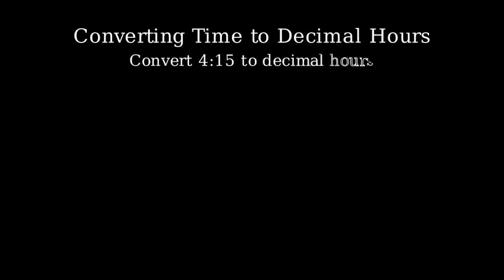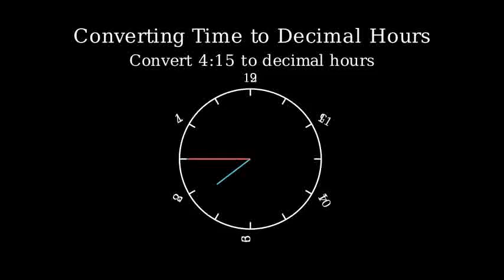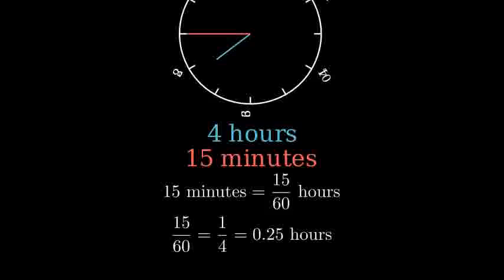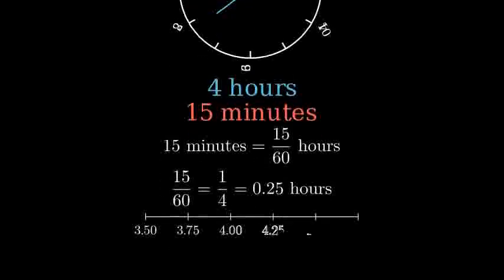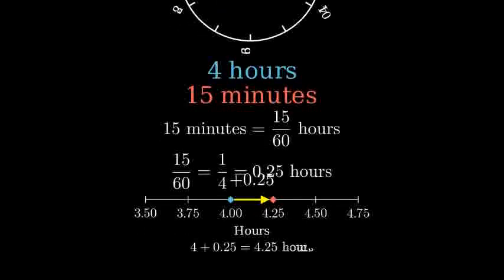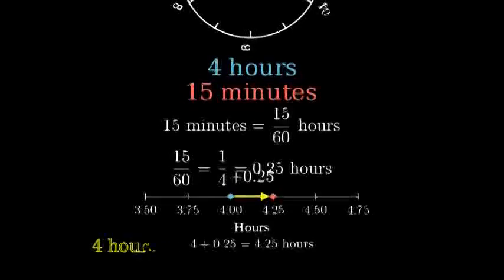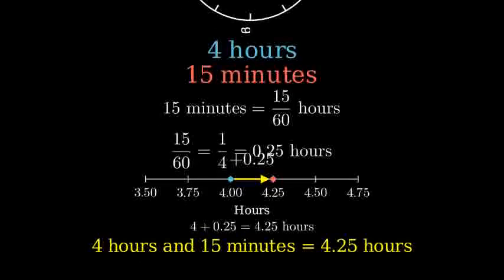Convert 4 Hours and 15 Minutes to a Decimal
To convert 4 hours and 15 minutes to a decimal:

1. First, convert the minutes to a fraction of an hour:
   - 15 minutes ÷ 60 minutes = 0.25 hours

2. Now, add the 4 hours:
   - 4 hours + 0.25 hours = 4.25 hours

Therefore, 4 hours and 15 minutes is equal to 4.25 hours in decimal form.